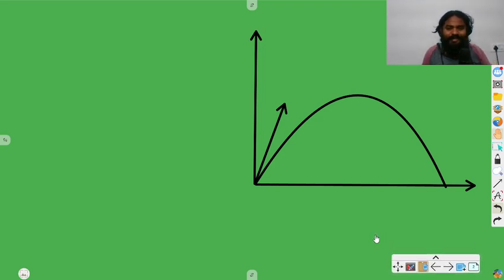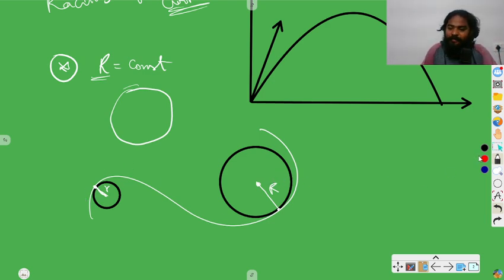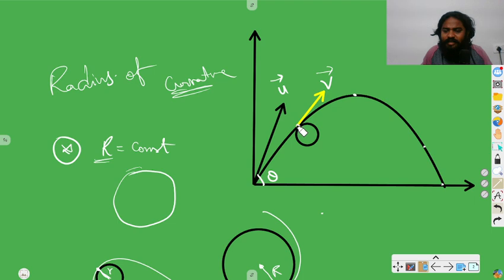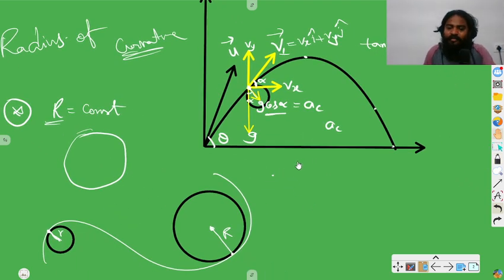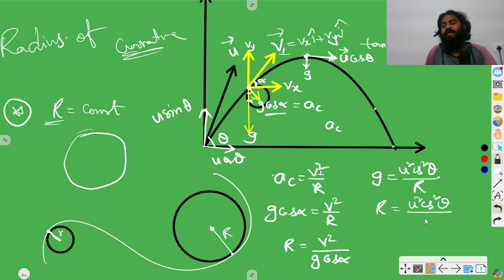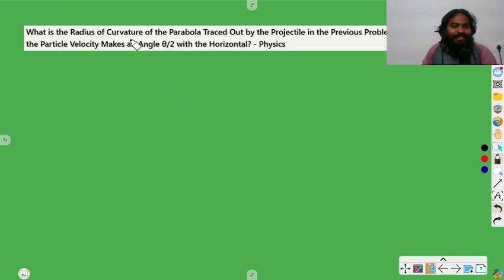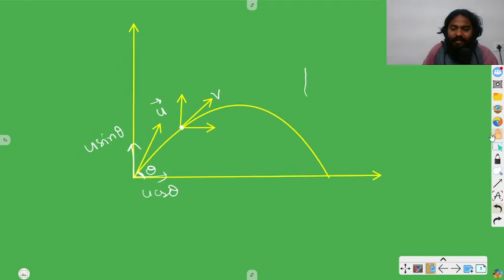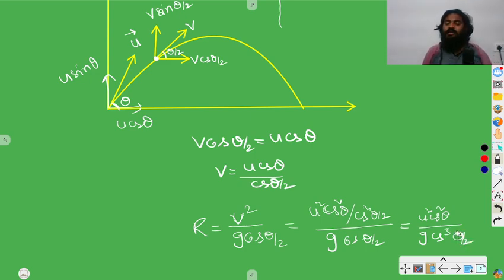Radius of Curvature Problems on Projectile Motion | JEE & NEET Physics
This video focuses on solving problems related to the radius of curvature for a projectile's trajectory. We'll break down the key concepts and formulas you need to master this important topic for competitive exams like JEE and NEET.

In this video, you'll learn:

What the radius of curvature means in the context of projectile motion.

How to derive and apply the formula for the radius of curvature: R=
a
n

v
2

 , where v is the instantaneous velocity and a
n
  is the normal component of acceleration.

How to calculate the radius of curvature at different points on a projectile's path, including at the highest point and the point of projection.

Step-by-step solutions to common numerical problems.

Tips and tricks to quickly solve these types of questions under exam pressure.

Whether you're a beginner or need a quick revision, this video will give you the tools to confidently tackle radius of curvature problems.